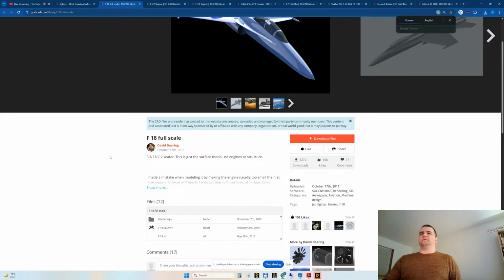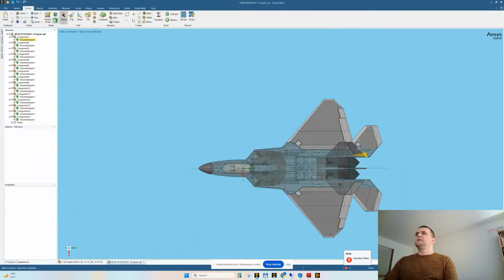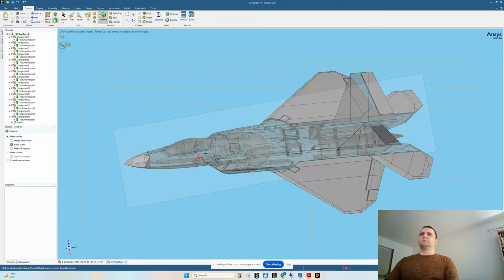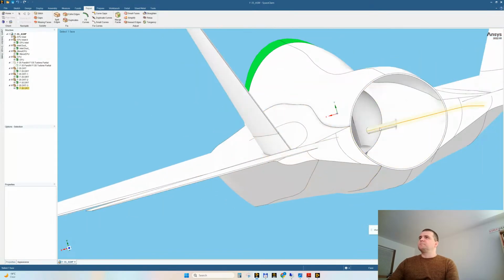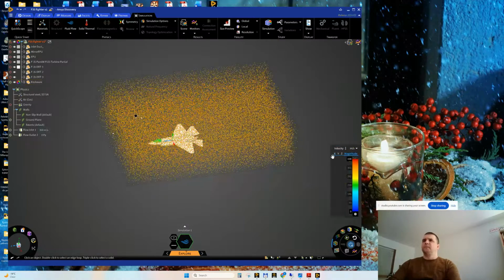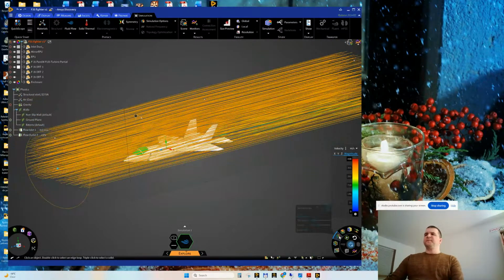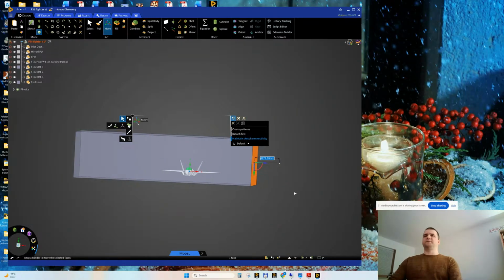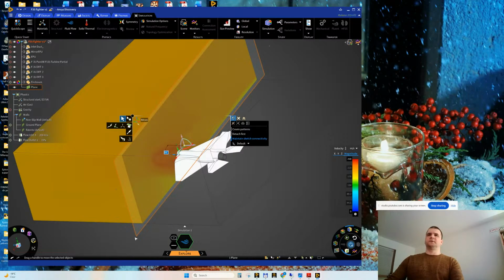Supersonic Aerodynamics: Fighter Jet CFD Simulation in ANSYS Discovery - LIVE Stream 9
00:00 - Discovery CFD Workflow Overview
08:20 - Model Simplification and Cabin Removal
32:00 - Enclosure and Ground Plane Definition
35:30 - High Mach Velocity Settings
40:30 - Pressure Distribution on Wing Surfaces
45:20 - Streamline and Particle Emitter Customization
56:50 - Identifying Sonic Boom Vortices